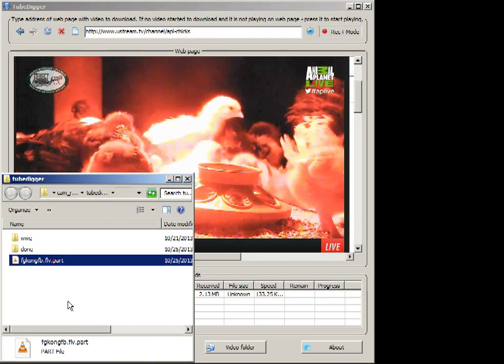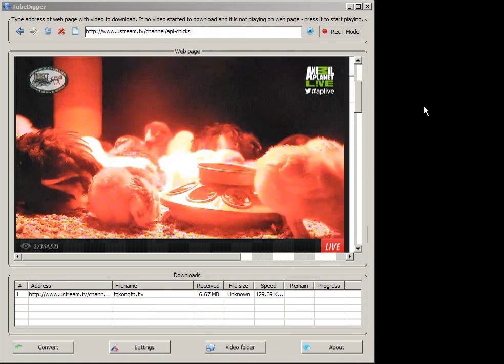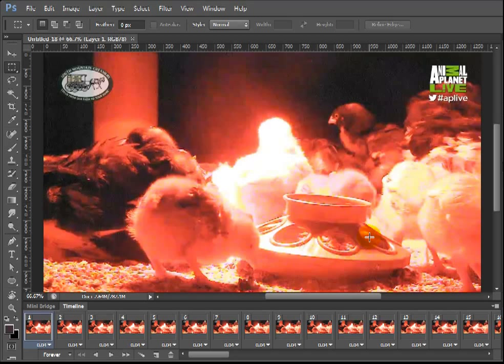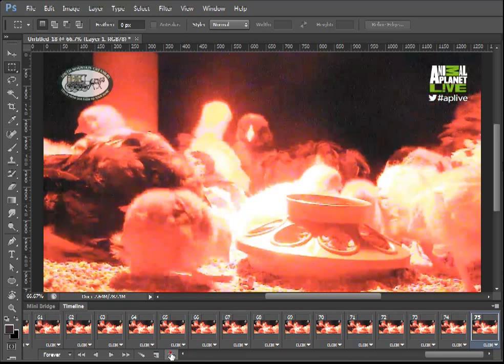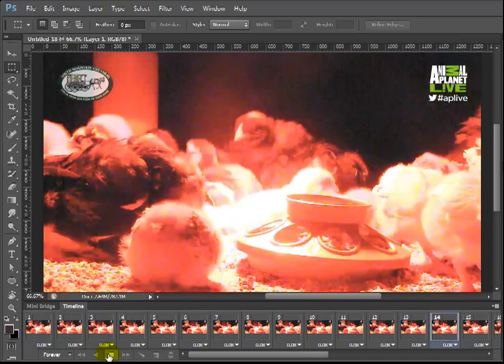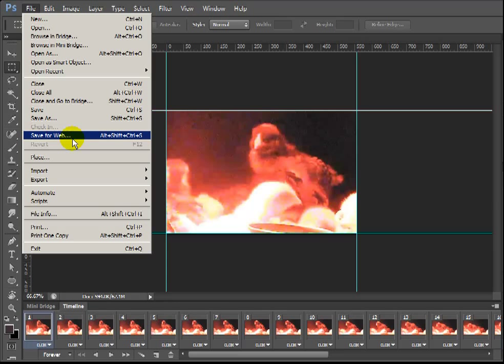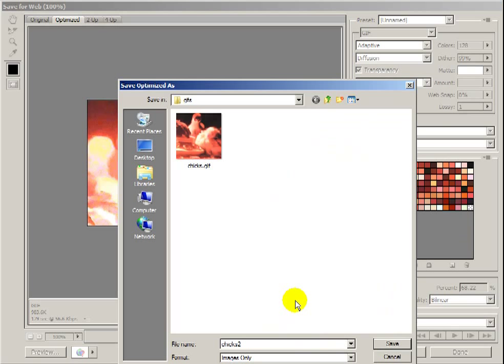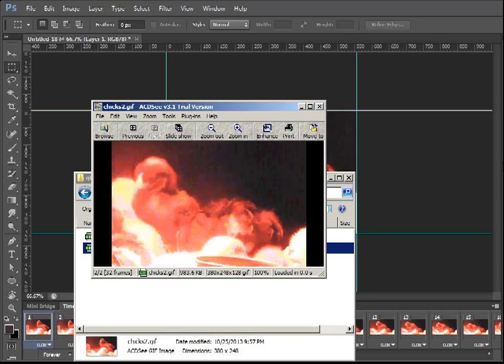Ripping video from a live stream to make gifs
Just a quick and possibly informative video showing how I make gifs as I watch live streams.

I usually have the stream running on one screen and photoshop running on the other screen so I can keep watching while I gif. I actually watch the stream in Tubedigger and use the video playing in VLC for recording with a time delay. When I see something happen in the Tubedigger window I hit record on VLC and a few seconds later it happens in VLC.